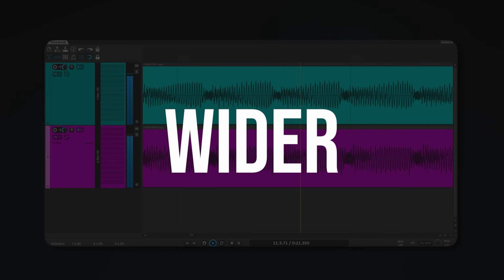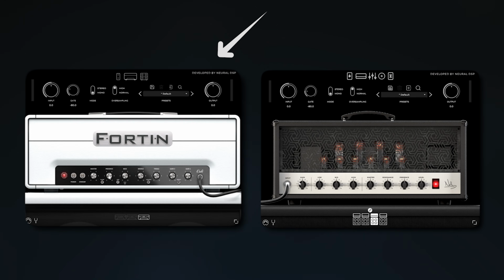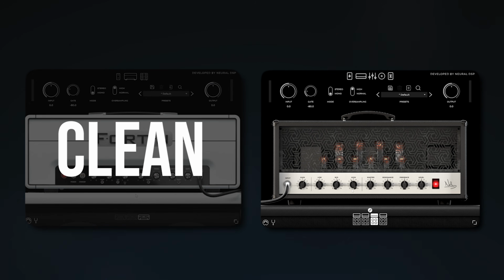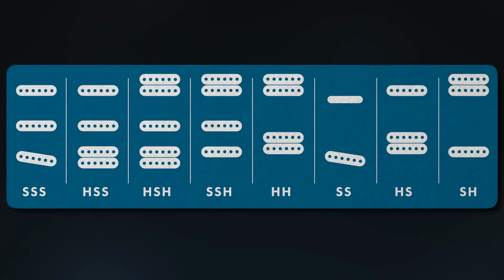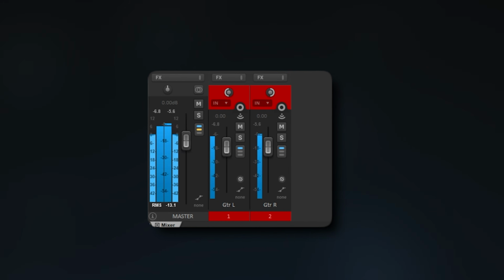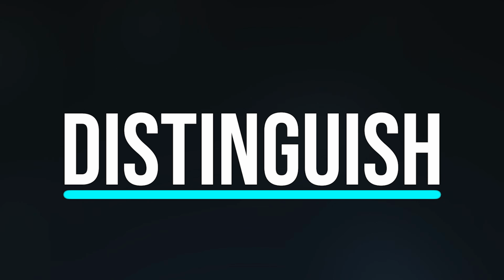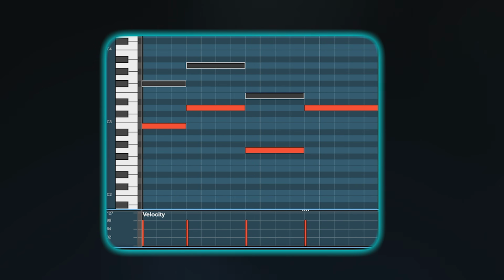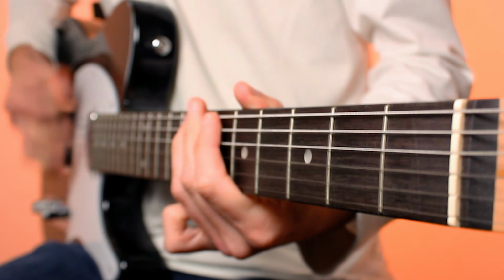How To Be A GREAT Rhythm Guitar Player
Struggling with your music? I offer 1-on-1 lessons in production, recording, and mixing - tailored to you. Hit the link, tell me what you need, and I’ll build a custom plan to get your sound where it needs to be:

Learn more about me, my productions and all the tools you’ll ever need to craft your own world-class punk & emo songs:

sugarpillproductions Dive deeper into the world of punk and emo music production by joining my exclusive series, "Production Pills". Delivered straight to your inbox, these invaluable tips and insights can't be found on YouTube.